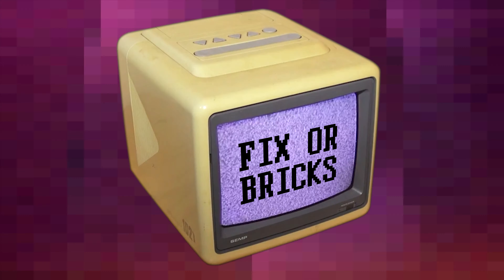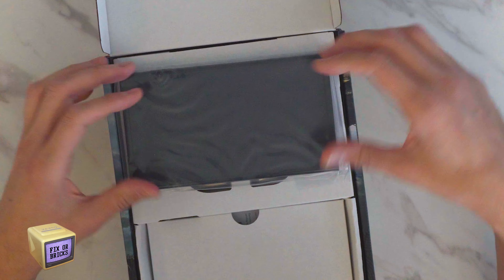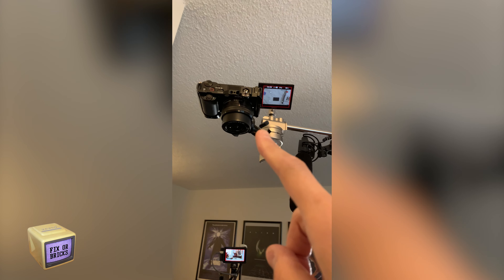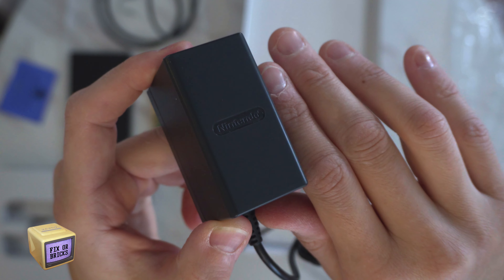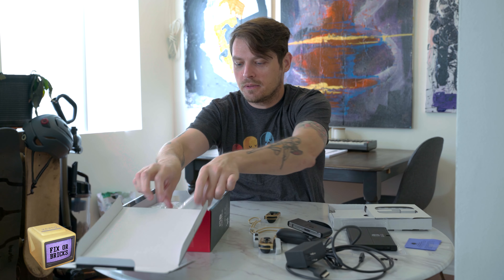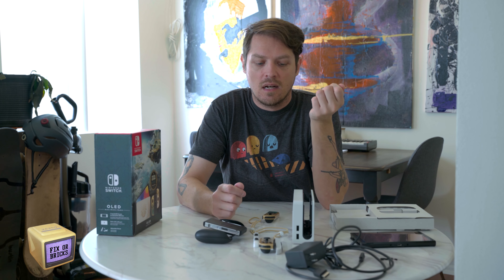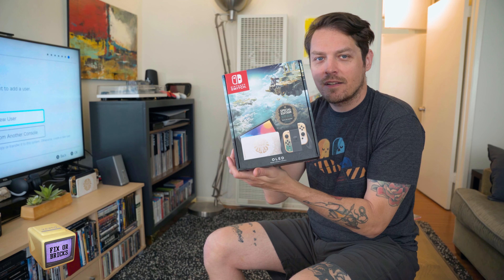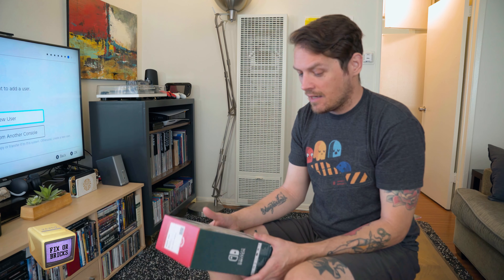Tears of the Kingdom Special Edition Nintendo Switch OLED Unboxing & Review + 1000 Sub GBA Giveaway!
At 1000 subscriptions, I'm giving away acustom modded GBA, with a brand new laminated IPS screen, dehiss / dehum audio mods, new speaker, rechargeable battery, all in a smoke black case.

Tears of the Kingdom Special Edition Nintendo Switch OLED Unboxing and Review!

PROS:
It's a beautifully designed edition of the Switch!
The OLED is AMAZING. Makes me want to play handheld mode more.

CONS:
Nintendo COULD have gone a little further with the special edition by adding a game map, a custom manual booklet, packing in an Amiibo, and the game itself! What the heck Nintendo? Take our money already!

//Support Fix or Bricks
     ► MORE OPTIONS COMING SOON!

Timestamps
00:00 - Intro
0:14 - Start Unboxing
2:30 - Zelda Themed Switch
3:26 - See how I'm filming this!
3:53 - Zelda Themed Joy-Cons
5:02 - Nintendo HDMI Cable
5:34 - AC Adapter
5:49 - Joy-Con Grip
6:27 - Zelda Themed Joy-Con Straps
7:47 - Zelda Themed Dock
9:39 - Setup
12:27 - Final Thoughts
13:08 - Outro
13:25 - Custom Modded GBA Giveaway Announcement

// VIDEO and AUDIO Equipment used in this video
► Sony ZEV10
► Atomos NinjaV External Recorder
► Sony A7sII